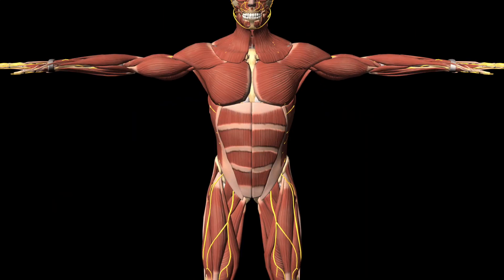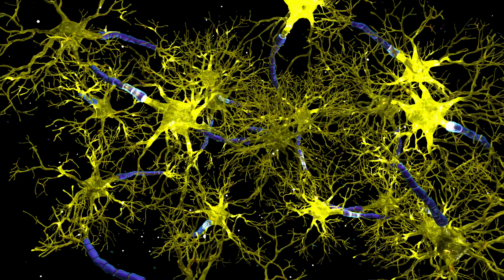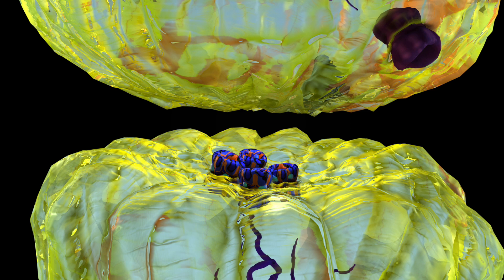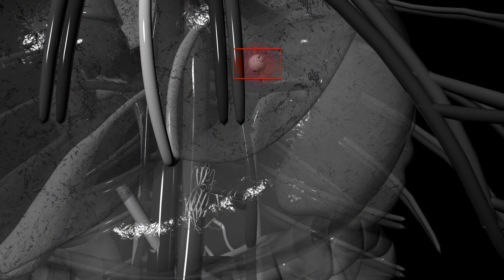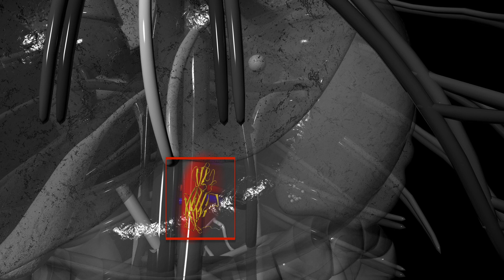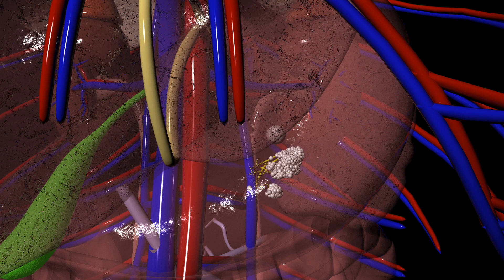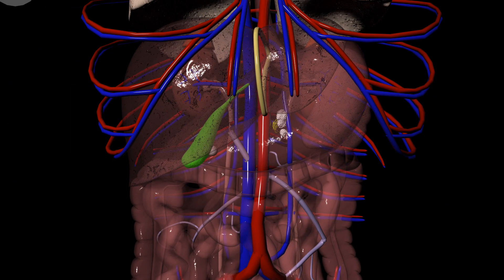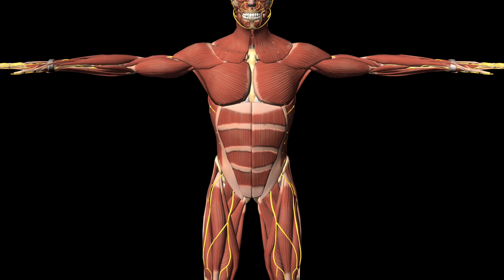COMT Inhibitors for Parkinson's Disease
See the mechanism of action of COMT Inhibitors for Parkinson's Disease